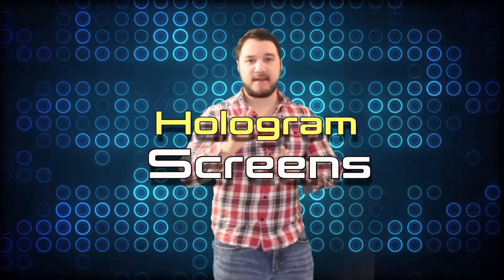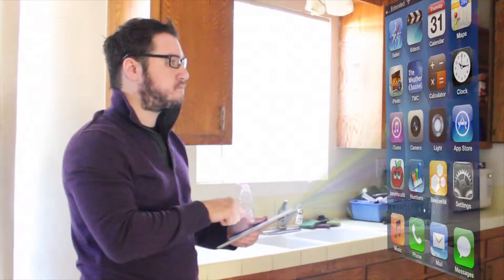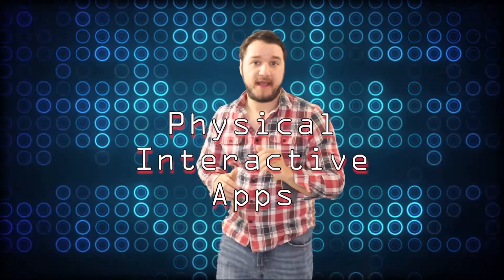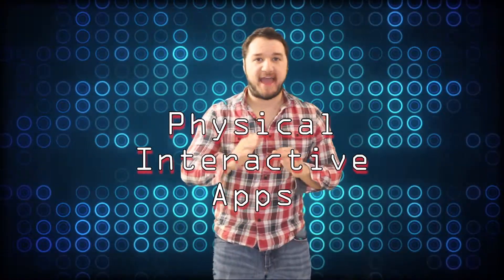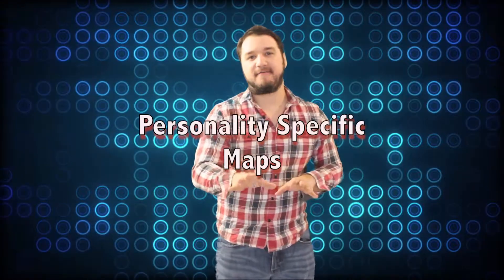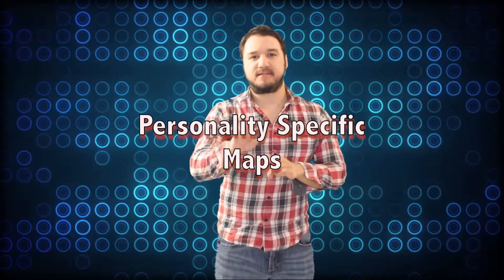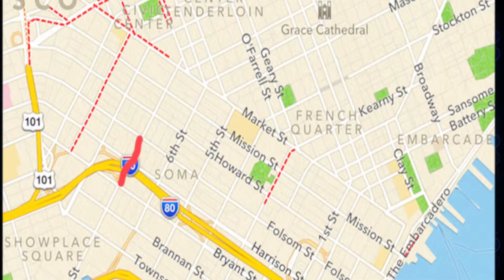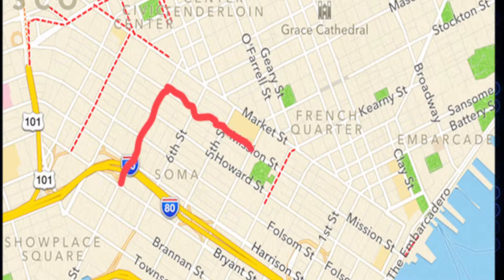5 Things Apple Should Have Released Instead of Ipad Mini!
A vlog about what apple should have released instead of ipad mini.